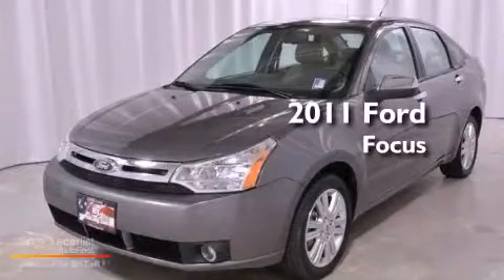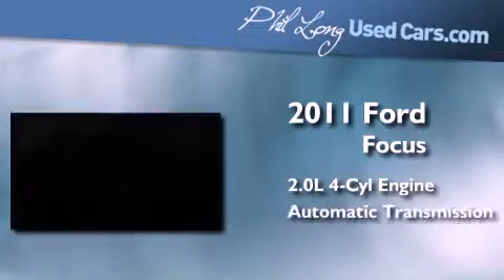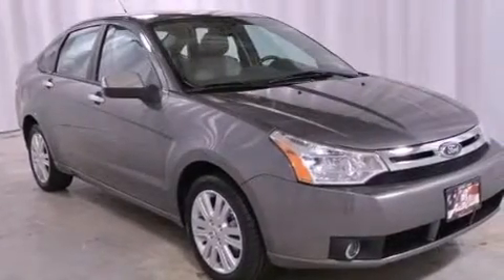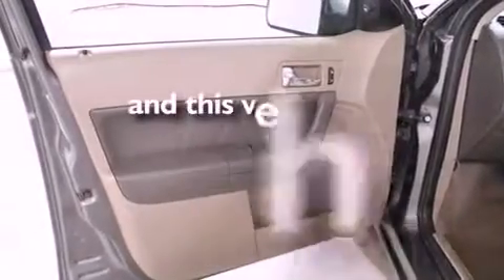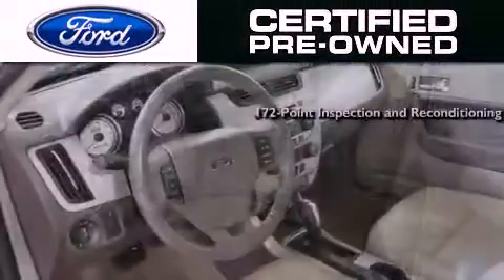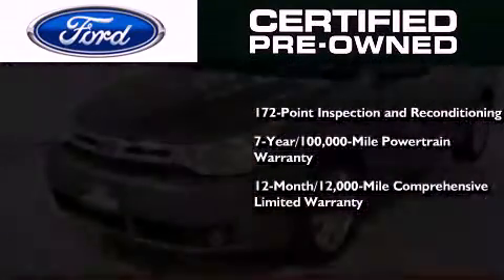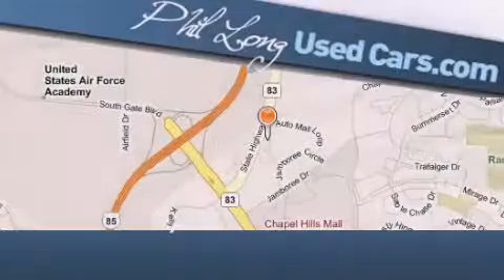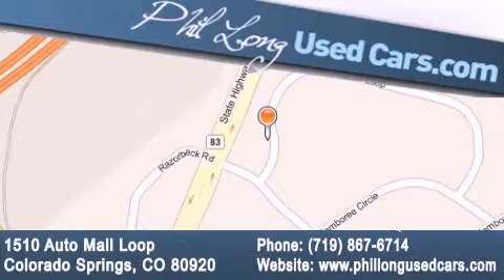Certified 2011 Ford Focus Colorado Springs CO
Year : 2011
 Make : Ford
 Model : Focus
 Engine : 2.0L DOHC 16-valve I4 Duratec engine
 Trans . : Automatic
 Exterior : Gray
 Miles : 19,835

 2011 Ford Focus Colorado Springs CO